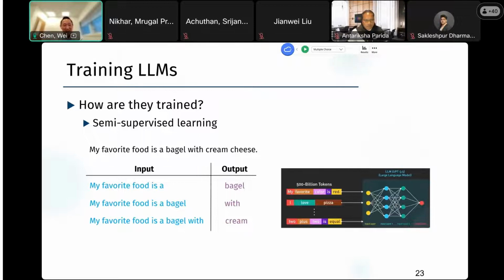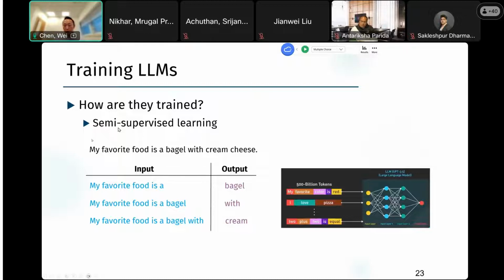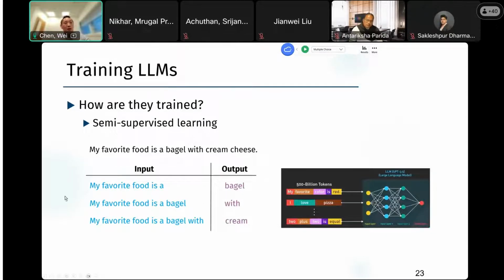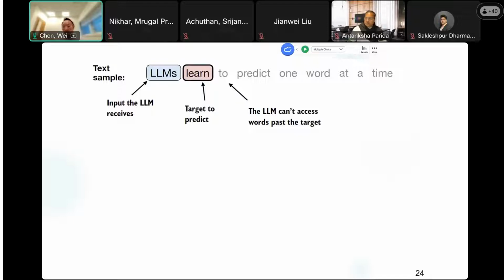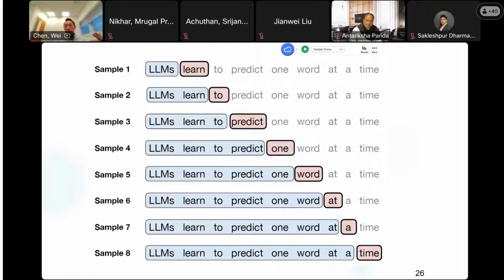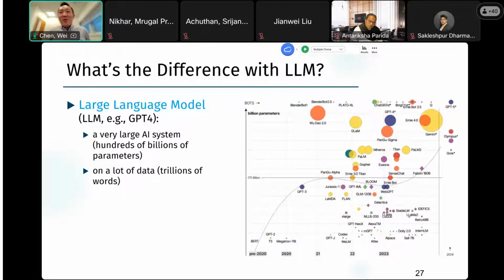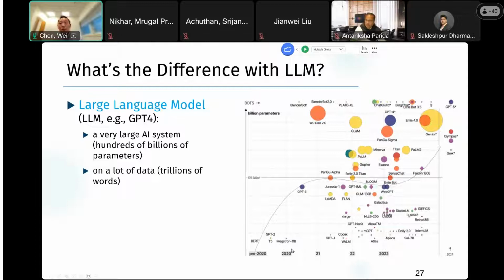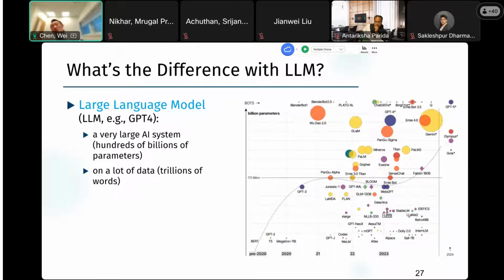GenAI for Business | Lecture 2: How Are LLMs Trained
How large language models (LLMs) are trained.

At GenAI4All we are committed to making generative AI accessible to all.

- Access free GenAI learning materials, and
- Stay informed with the latest in generative AI learning and research.